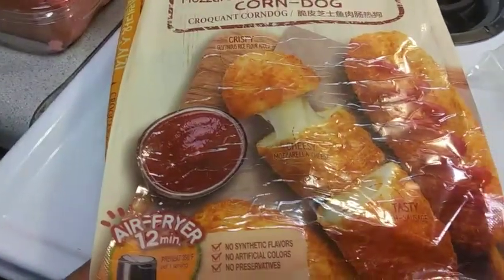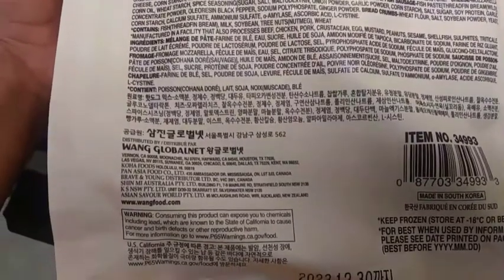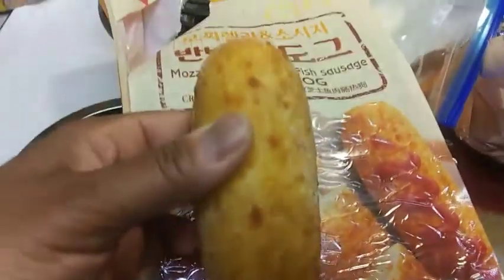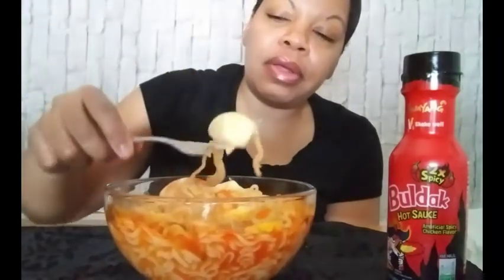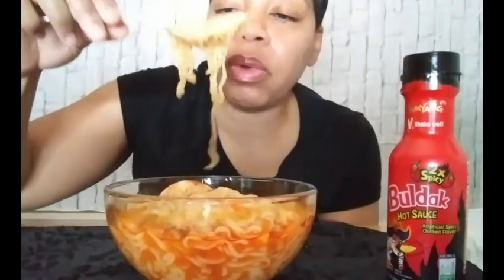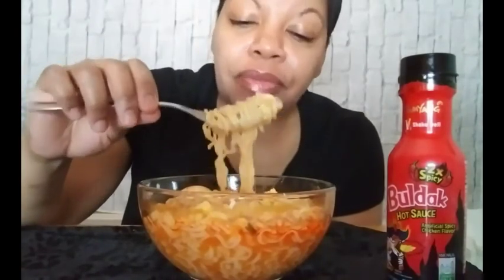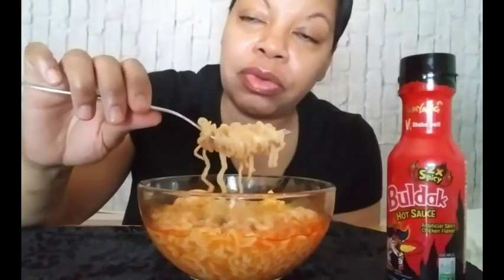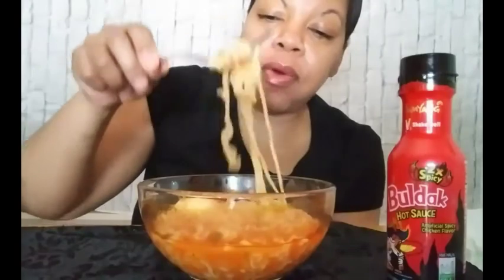Korean mozzarella & fish sausage Corn Dog || spicy chicken noodles Mukbang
first time trying a Korean Corn Dog.

About Me:  Birdie is my childhood nickname, you will see a lot of different things on my channel, Vlogs, Mukbangs/Carmukbangs, Cooking, Reviews, Commentary, Lifestyle and Living, and whatever makes me happy, and/or curious etcetera, etcetera

Thank You So Much For Coming By!